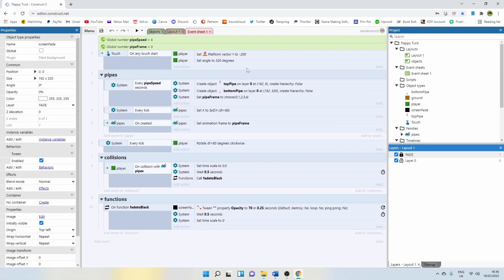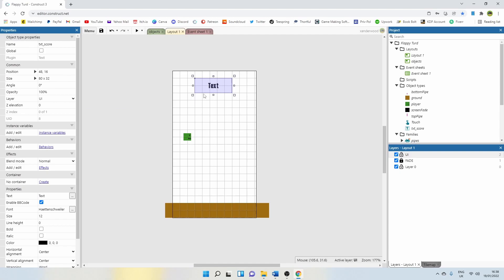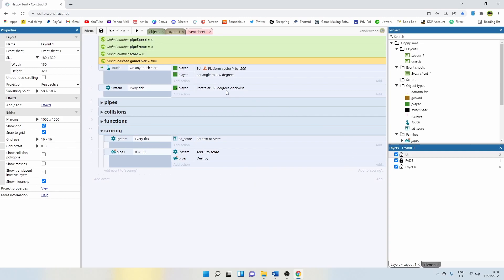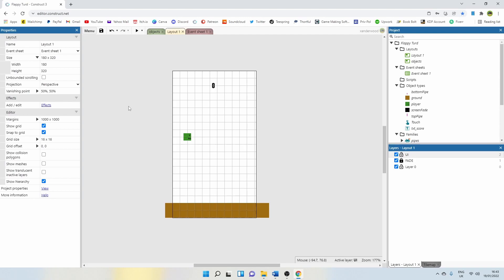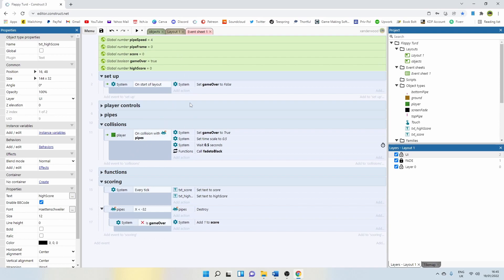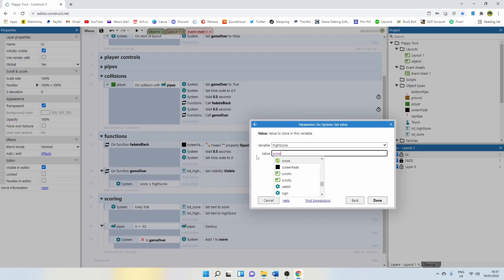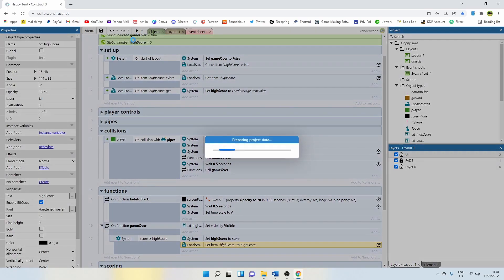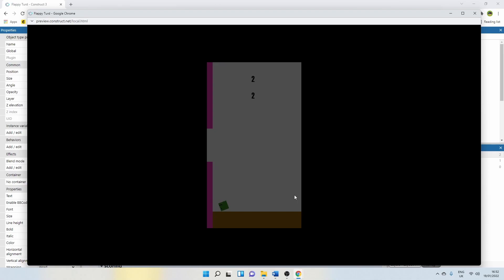How to make a mobile game with construct 3 - S1 E4 - Flappy Bird Clone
In this series I will be making and uploading a game to the Google Play store using construct 3. I will also be adding ads to the game to generate revenue. I will be walking you through all the steps from initial game creation to being able to download the game from the app store.

👨‍🎓 Learn Godot in 24 Hours
👨‍🎓 Level Up! Guide to video game development
👨‍🎓 Learn C# and Unity

1. GAME DEVELOPMENT

2. INDIE GAMES OF THE WEEK

3. ORION'S THRONE DEVLOG